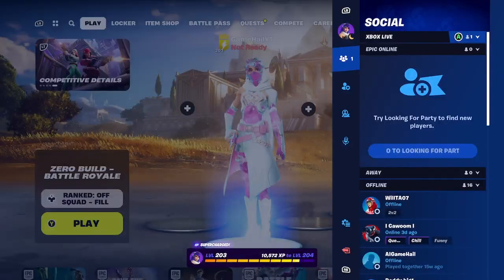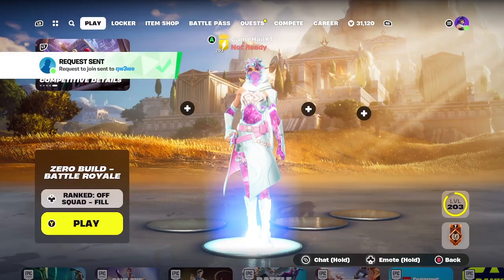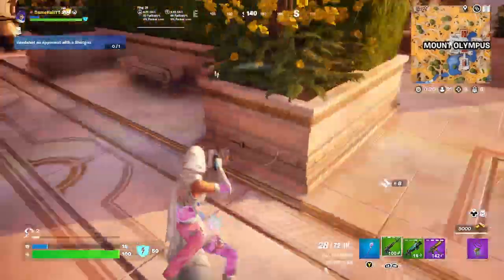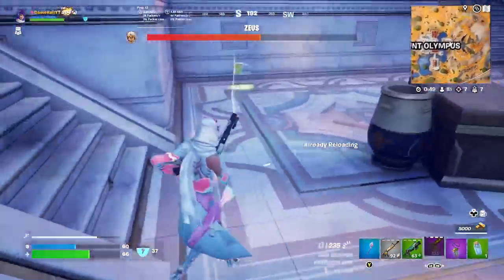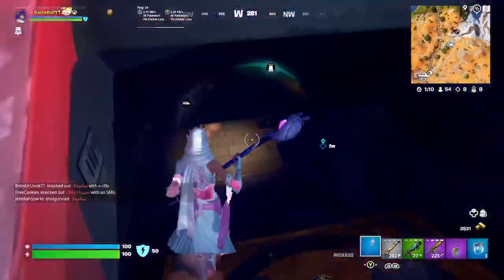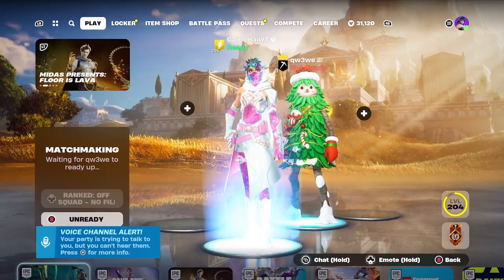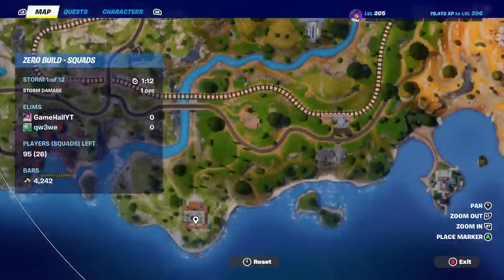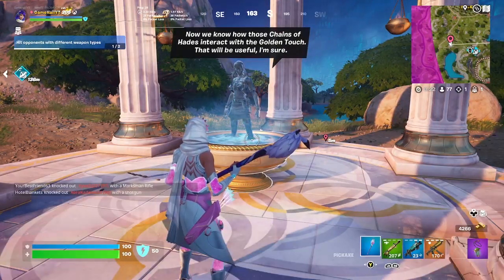Midas returns in Fortnite